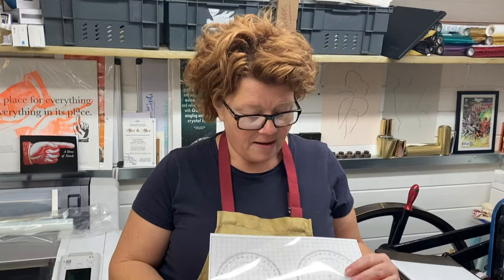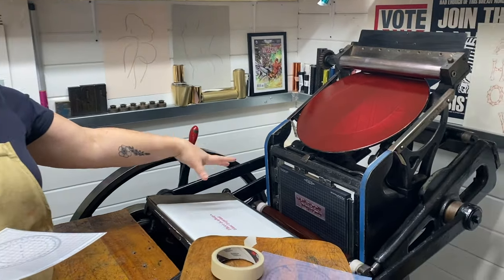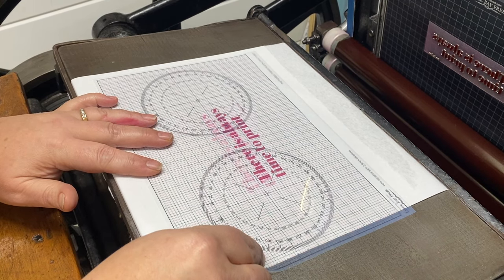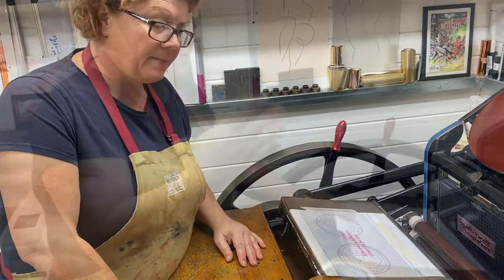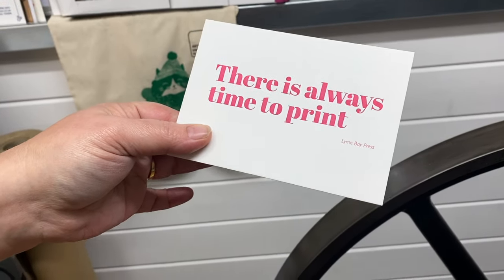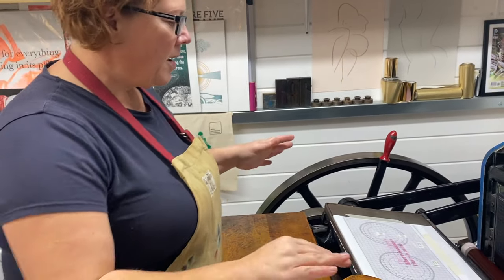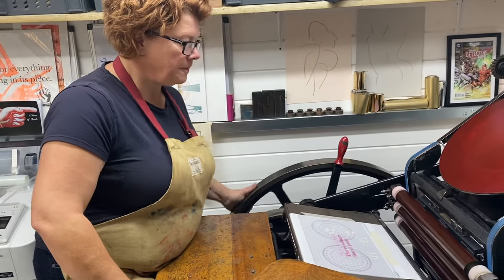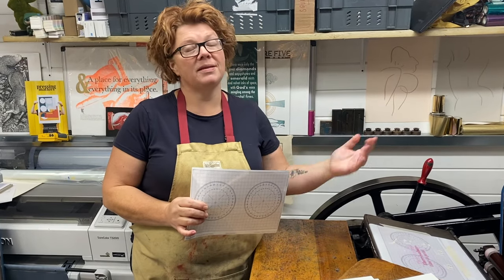Using the Flexible Tympan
The Flexible Tympan by Lyme Bay Press makes it so much easier to get your work straight and lined up just where you want it to be. This video explains how to set iit up and print using a C&P treadle press but the process is the same on all presses. The tympan sheets are also available for 8x5 size presses but the sheets can be cut to size if you have an awkward platen size.

We mention the use of other items in the video and there is a list of them below, including a link to the tympan sheets themselves.

Thank you for checking this out and joining the most uncomfortable person in front of a camera!